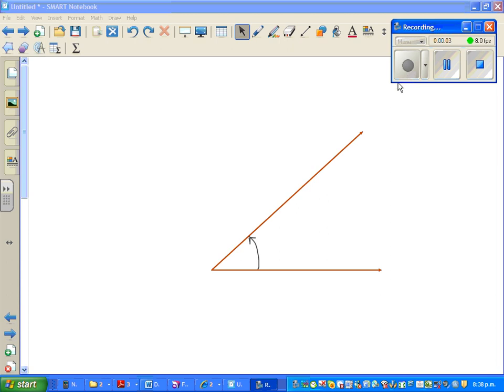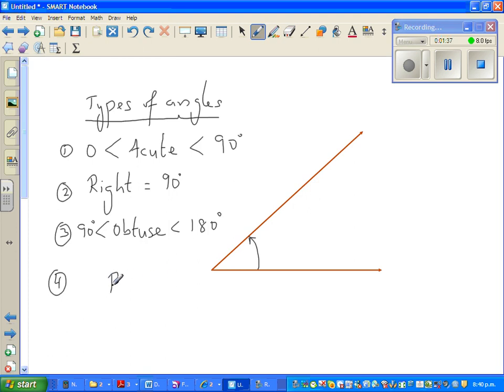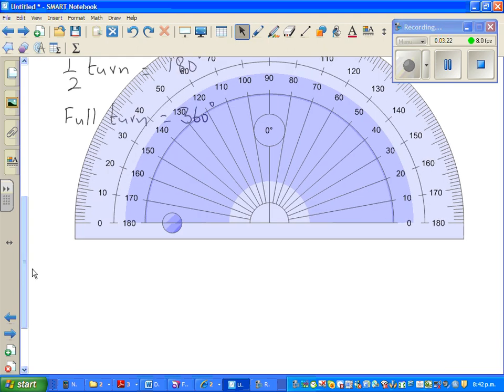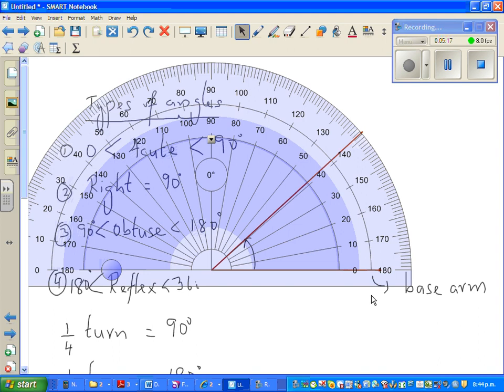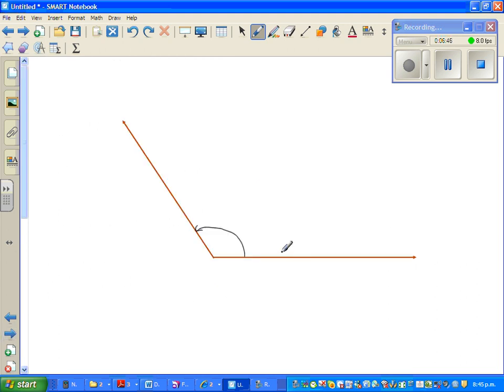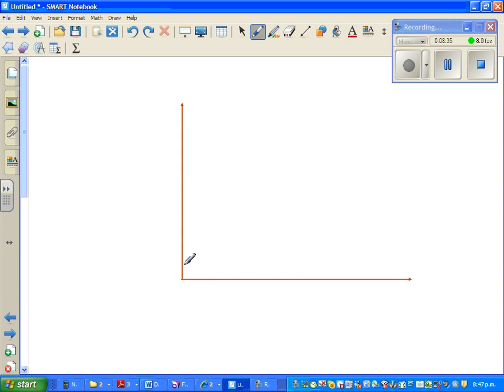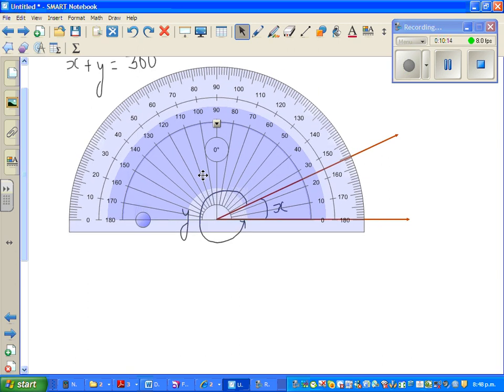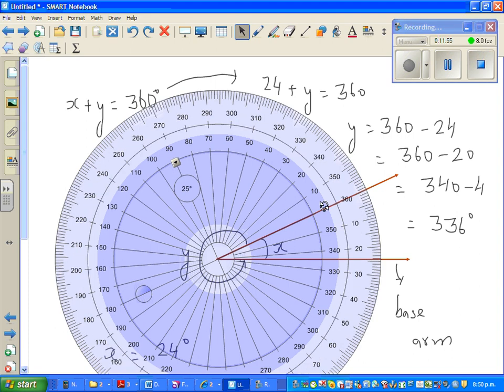How to use a protractor to measure angles